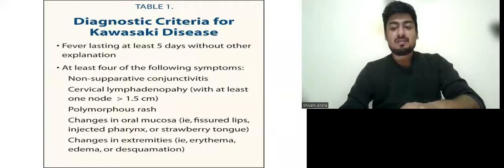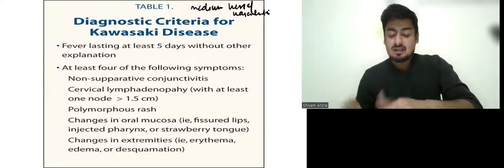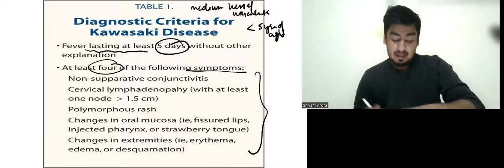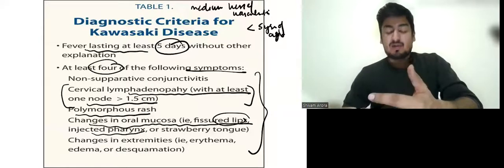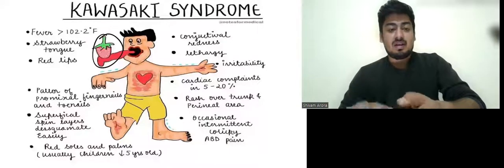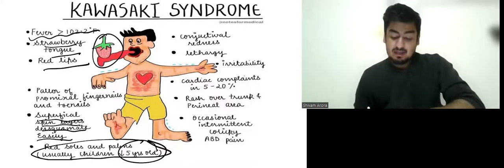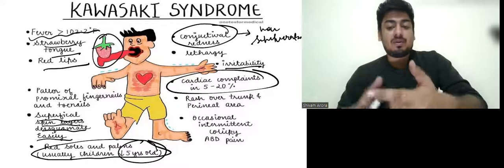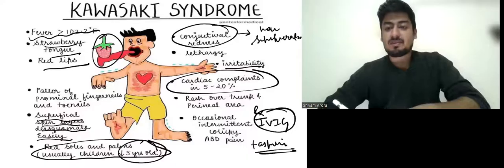POORI TARAH RATO-29 ll